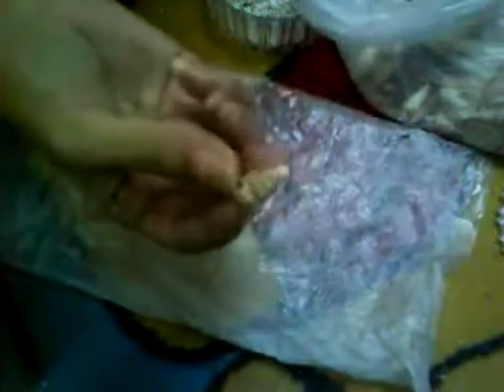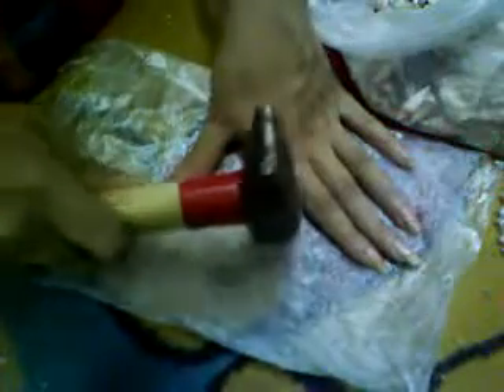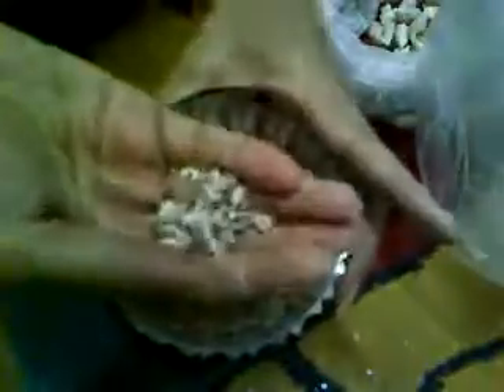Natural Crushed Shells 4 Nail Art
Tutorial 4 how to make 'Natural' crushed seashell 4 nails...